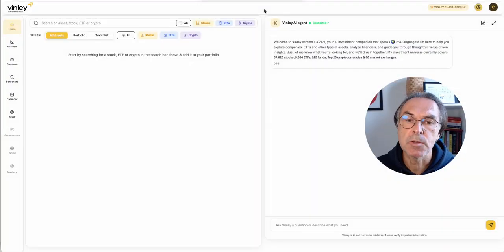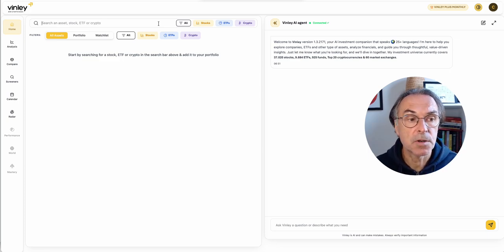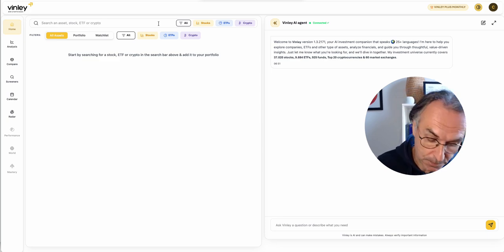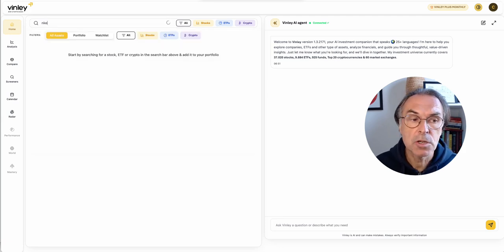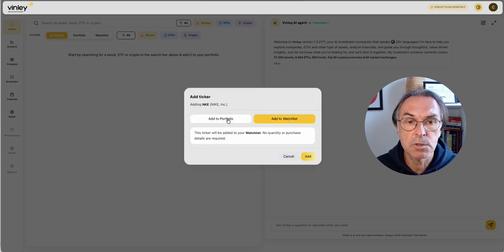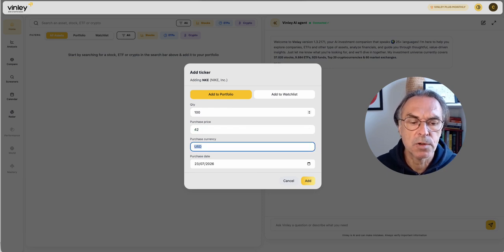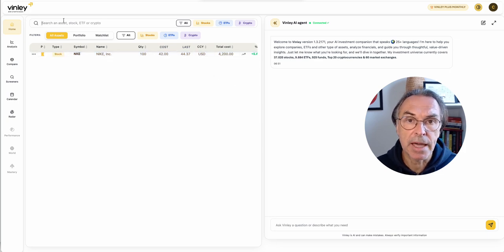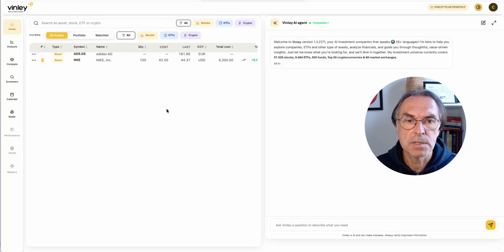How to add an asset to Vinley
Learn how to properly add any asset - stock, ETFs, or crypto to your portfolio or watchlist on Vinley. In this video, we walk you through the exact process used to add an asset, so you can invest with more clarity and confidence.

👉 Try Vinley today and start analyzing stocks like a professional investor.